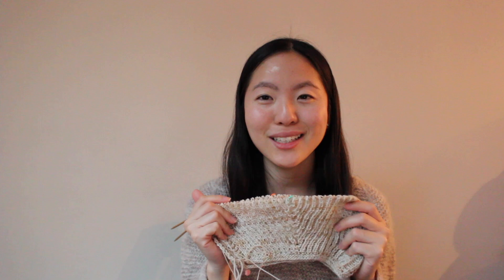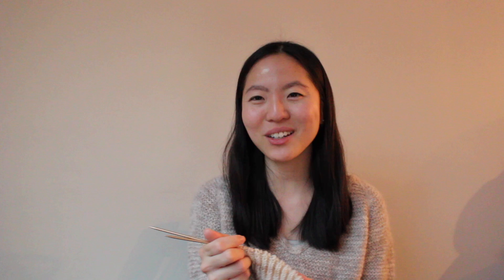arieknits Podcast Ep. 17 - First Thoughts on Boucle Yarn, and My EKF Winter Solstice Shawl!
- [Test Knit] Soho Blouse by Caidree @caidree 🧶: Pasley Knits @pasleyknits Swimming Suri “Kyoto” 🗒: Size XS, US 7 needles (Final measurements: 38 in. circumference, 7 in. positive ease)

✨ Finished Objects
- [Test Knit] Azalea Cardigan by Joan @knitwearbyjoan 🧶: De Rerum Natura Penelope “Avoine” 🗒: Size 2, US 6 needles

✨ WIPs
- The Kelly Crewneck by Alexi @twoofwands 🧶: Sewrella @sewrellayarn Classic Sport “Jazz in the Park” 🗒: Size XS, 3.75 mm (F) hook
- Midnight Jasmine Wrap by Alexi @twoofwands 🧶: Lion Brand Two of Wands Color Theory “Caper”, “Himalayan Salt”, “Raisin”, “Nutmeg”, “Bone”, “Ivory”
- [Test Knit] Dawn to Dusk Shacket by Tiff @tiffknit 🧶: De Rerum Natura Gilliatt “Darjeeling” 🗒: Size 1, US 5 needles
- Teddy Zip by Joan @knitwearbyjoan 🧶: Sewrella Yarn @sewrellayarn Boucle “Sugar Mountain” and Cascade Yarns 220 Superwash Merino “Moonbeam” 🗒: Size 1, US 10 needles
- Y’alliday Shawl by Emily Curtis @emweecurt 🧶: Explorer Knits and Fibers @explorerknits Denali Sock “Petrichor”, “Apricity”, “Evenfall”, “Midwinter” 🗒: Fingering weight, US 4 needles